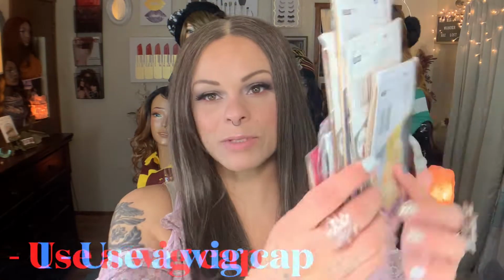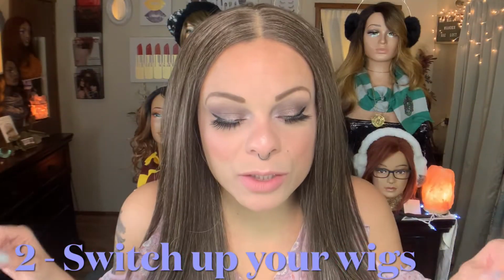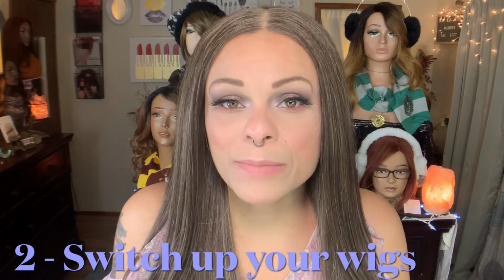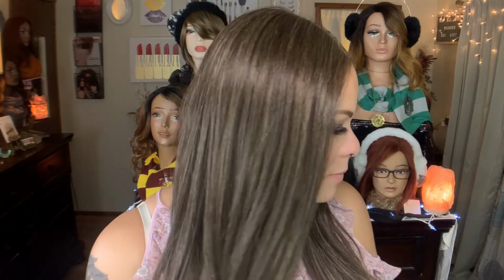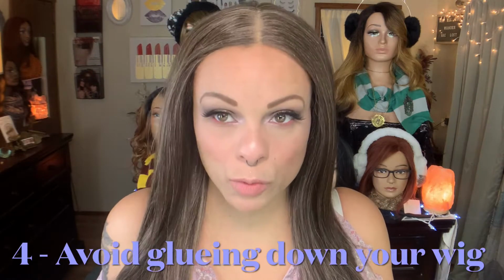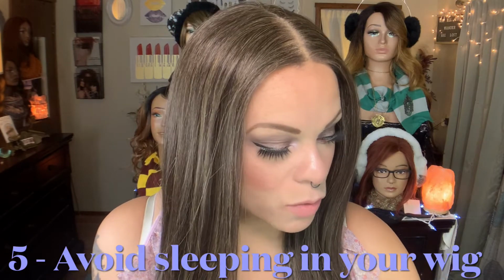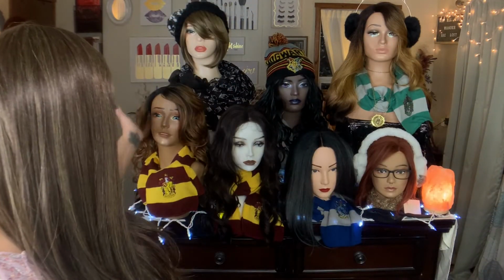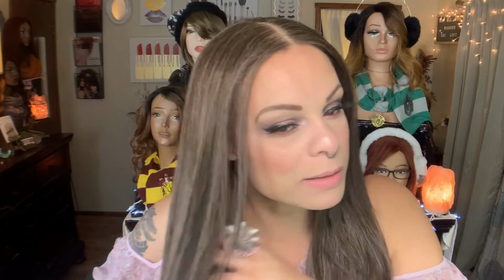7 Everyday Wig Wearing Tips | DEMO | winterwigcoaching 2021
7 Everyday Wig Wearing Tips | DEMO | winterwigcoaching 2021

Its WinterWigCoaching 2021!! Yay! 31 days of uploads all about wig tips, tricks, tutorials and MORE!! I hope you Enjoy!!

Wig Accessories I Use:
15” Foam Wig Head